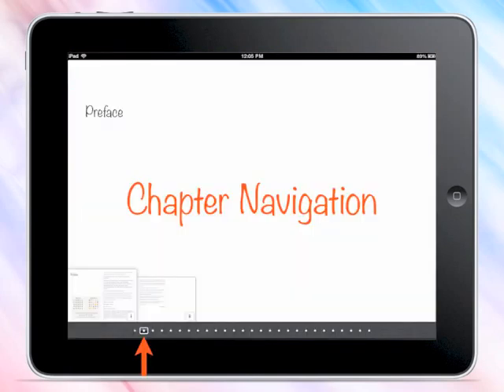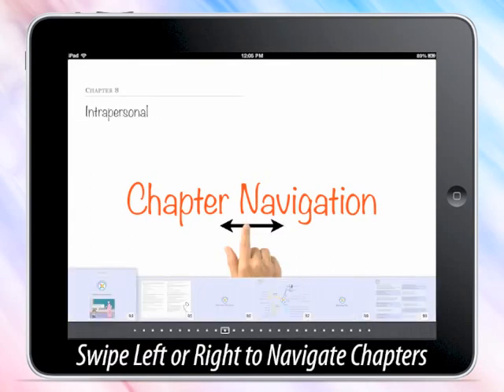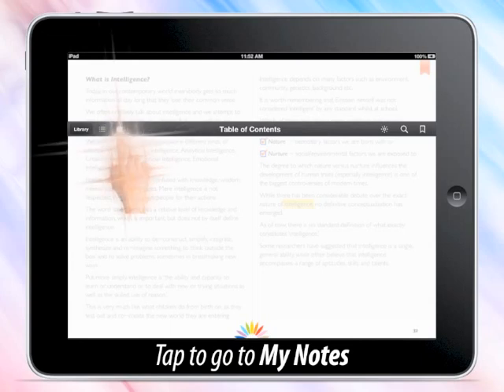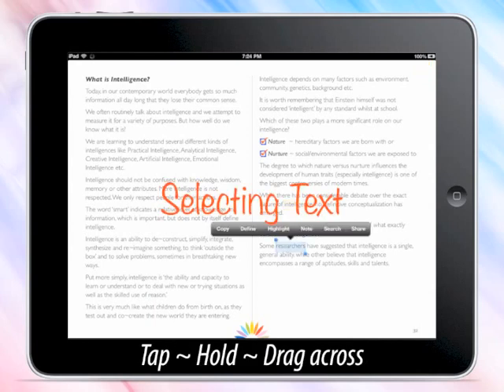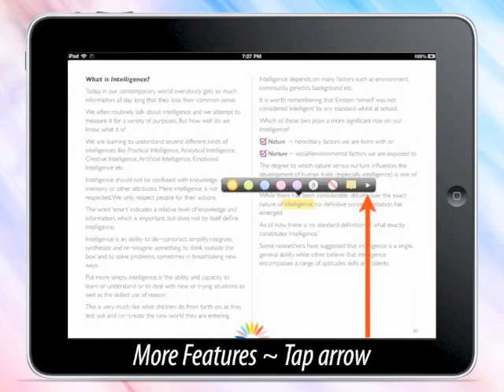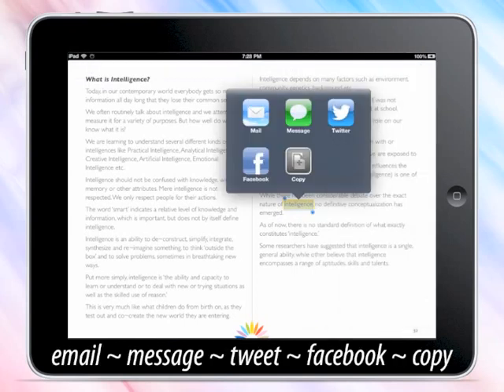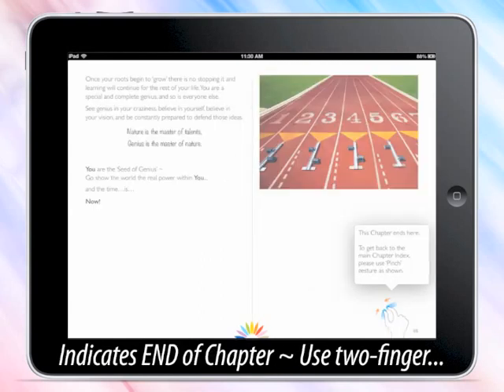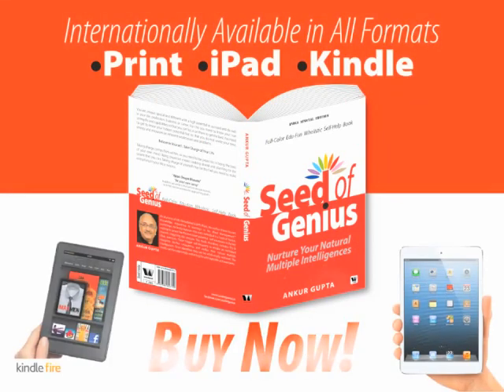iPad iBooks Power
Get the best out of your iPad with this authoritative tutorial on some of its most powerful features. The iBooks is the most interactive multimedia-rich format far beyond any pdf, eBook, AudioBook or ePub... and it needs the power of an iPad to enjoy it fully.